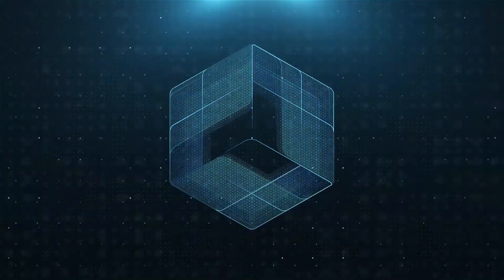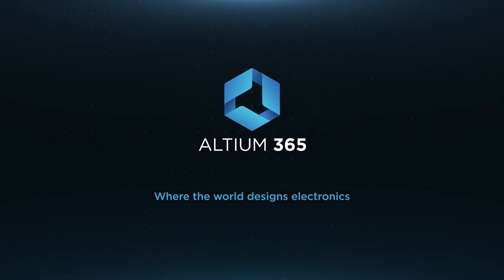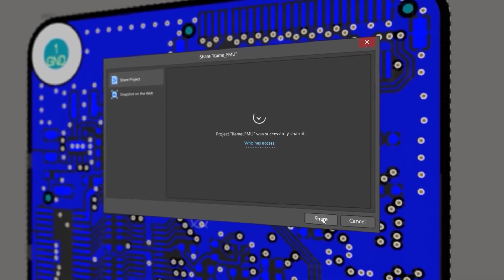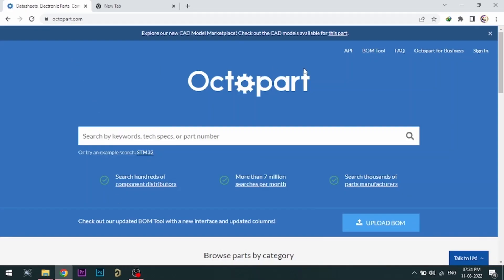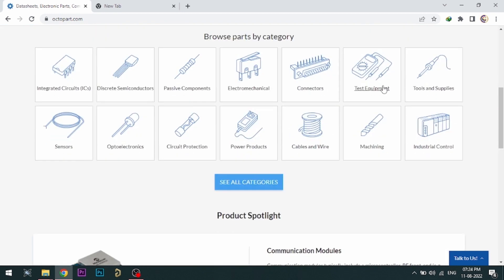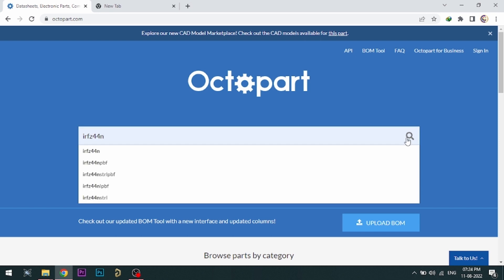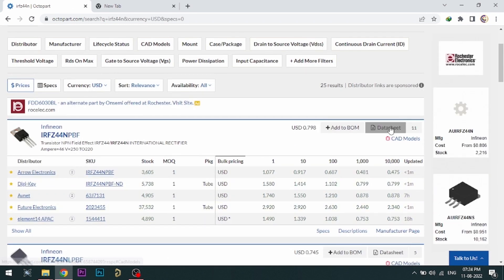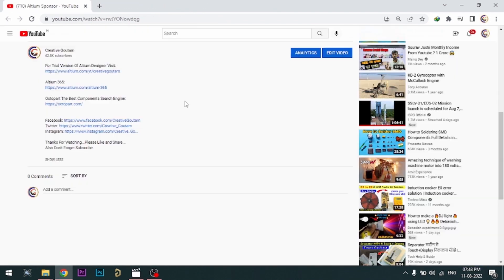LED Chaser Light Using BC547 Transistors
LED Chaser Light Using BC547 Transistors, Diwali 2023 LED Chaser Decoration Idea